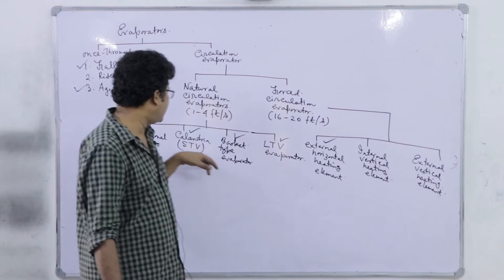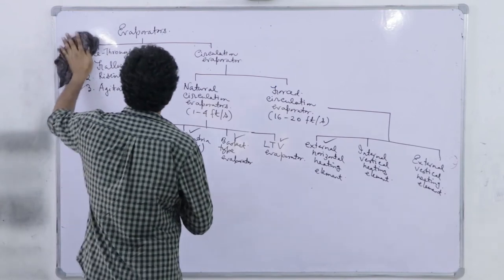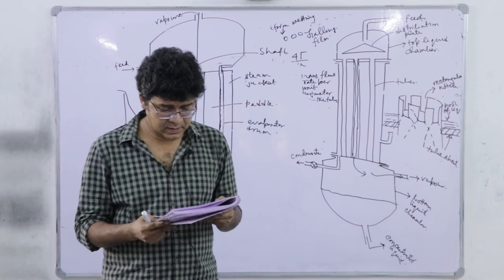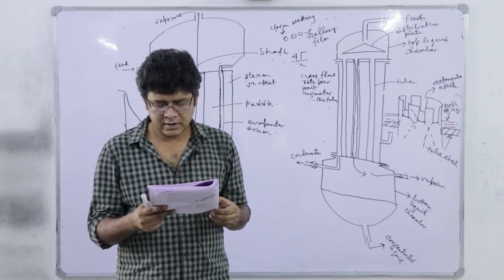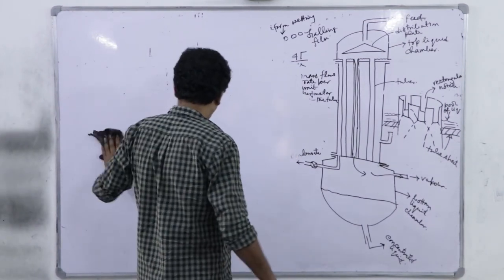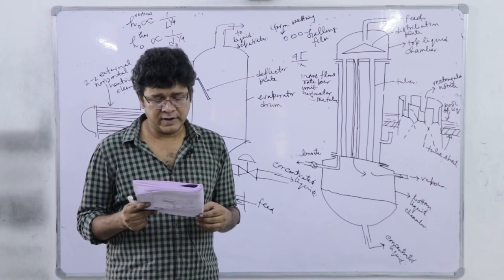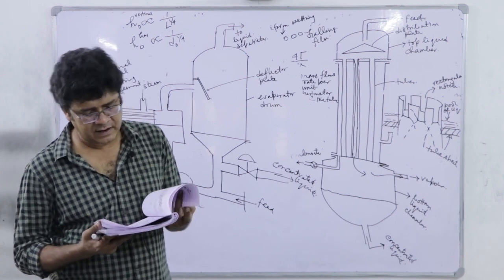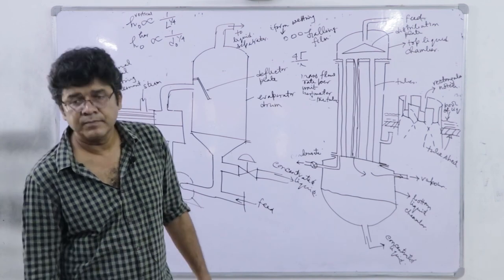HEAT TRANSFER | Lecture-15 of 20 | 2020 | Introduction to HEAT TRANSFER | By Dr. Debasish Sarkar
Dr. Debasish Sarkar (Associate Professor in the Department of
Chemical Engineering, University of Calcutta, India) presents a
series of lectures covering different topics of HEAT TRANSFER.
The lecture series provides introductory concepts to the
subject, Steady and unsteady heat conduction, convection and
radiation, thermal boundary layer, and heat transfer
coefficients, boiling, condensation, and evaporation; types of
heat exchangers and evaporators and their process
calculations; Design of double pipe, shell and tube heat
exchangers, and single and multiple effect evaporators.